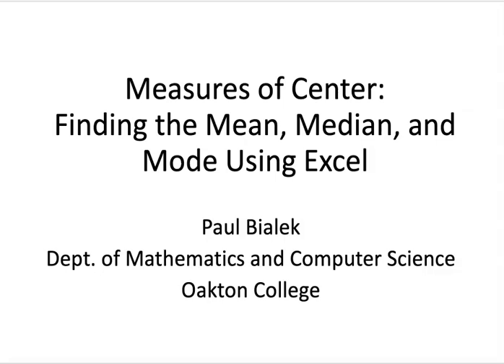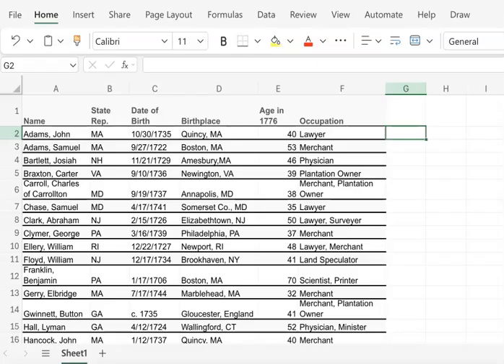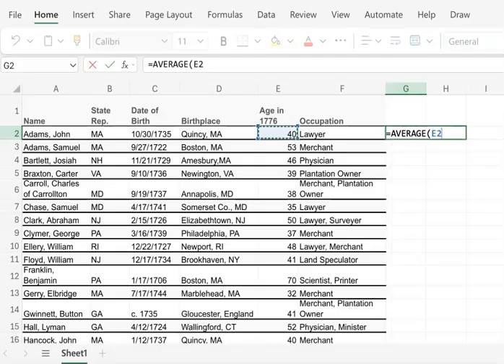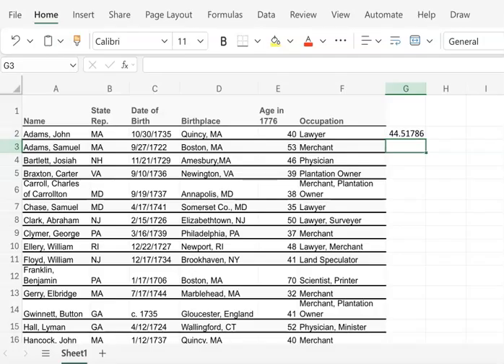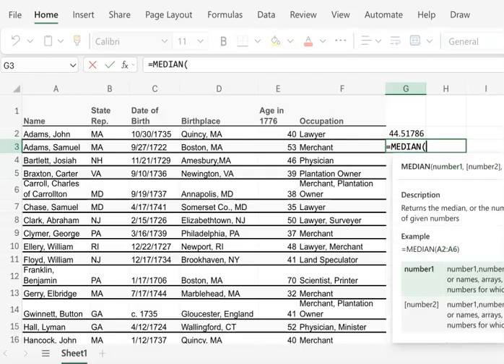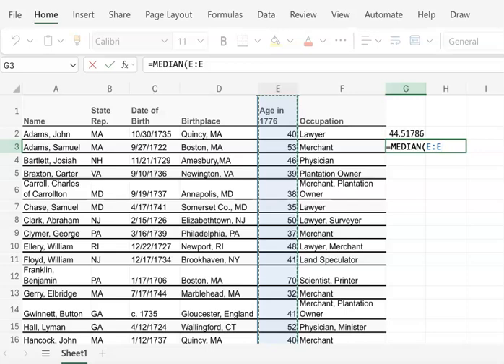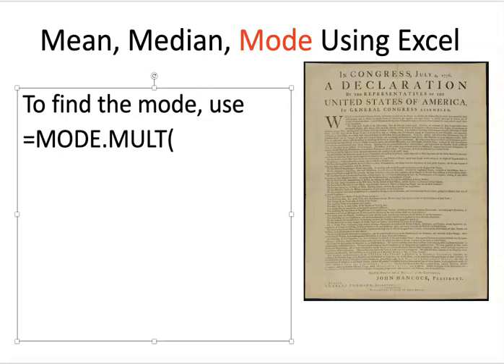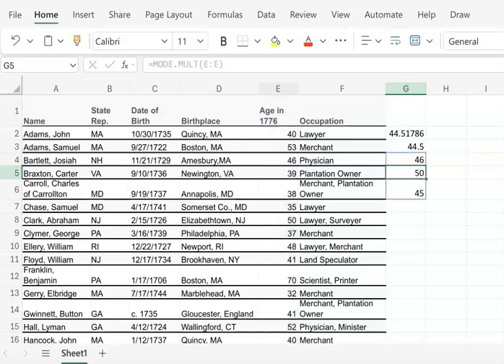Measures of Center: Finding the Mean, Median, and Mode Using Excel